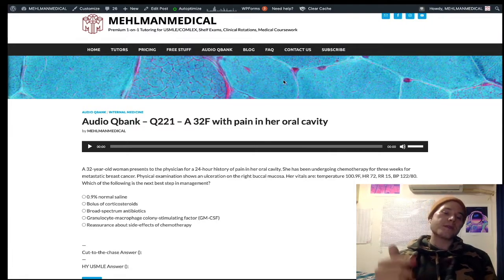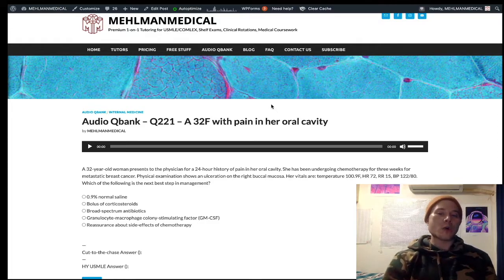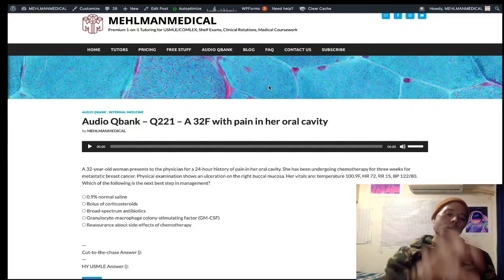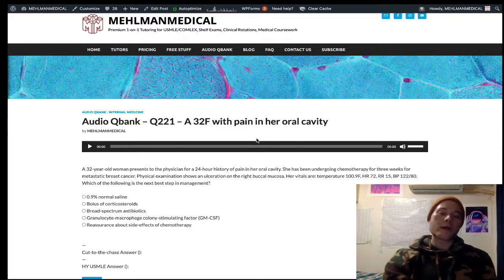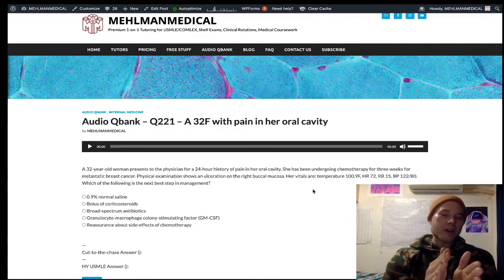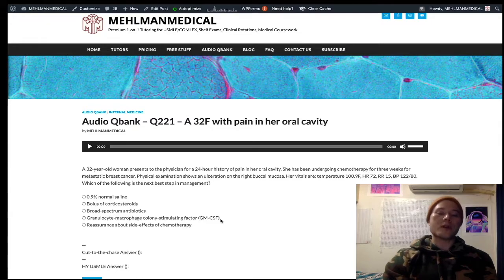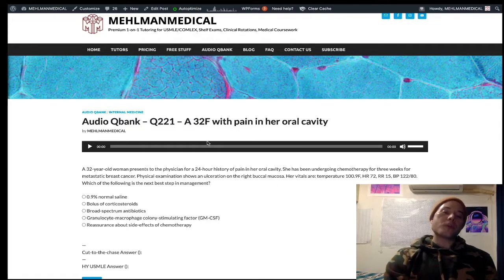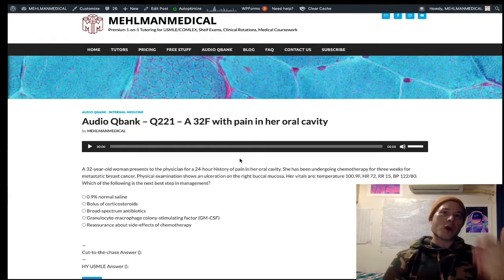HY USMLE Internal Medicine - #221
Audio Qbank – Q221 – A 32F with pain in her oral cavity